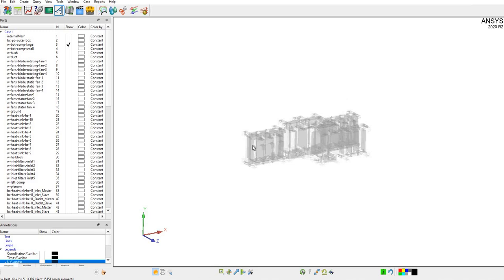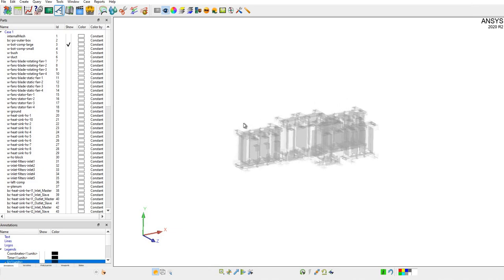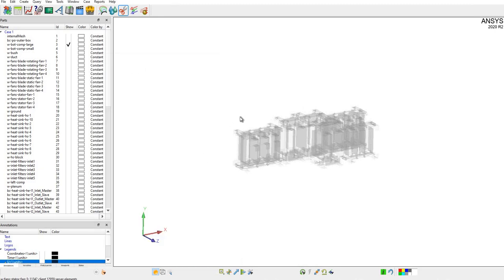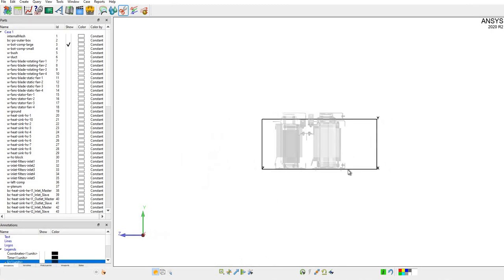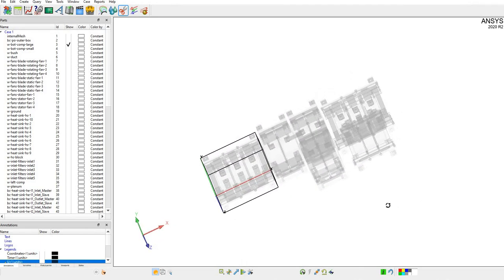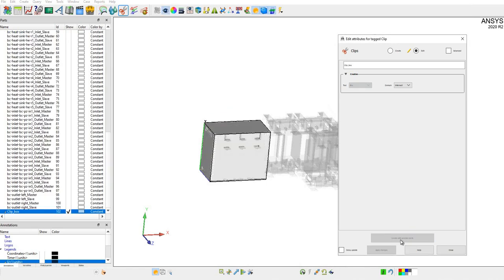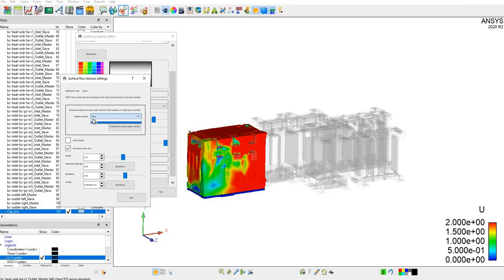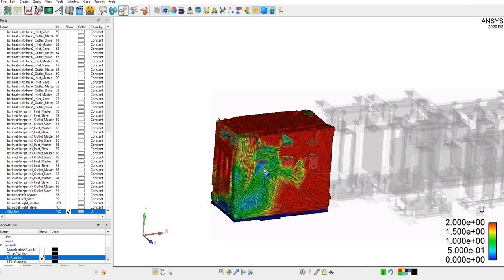Ensight Box Contour around Component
very unique and useful way of visualization